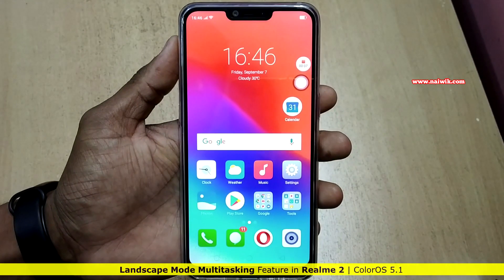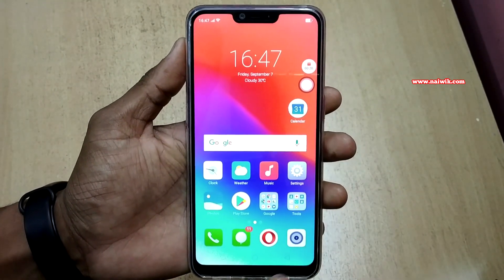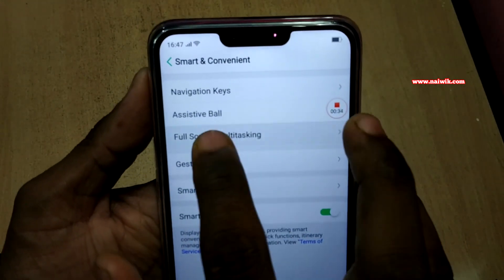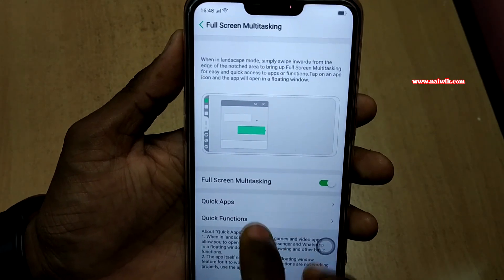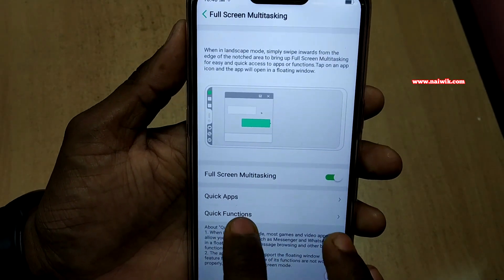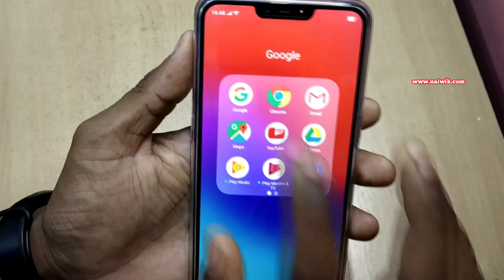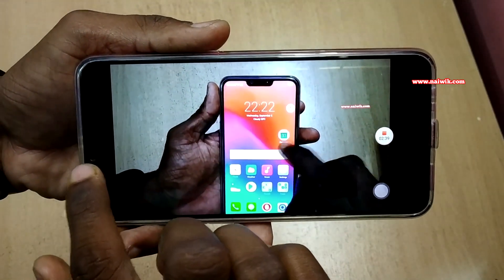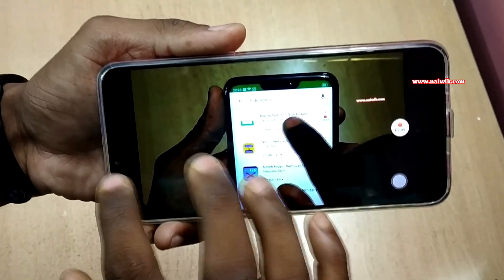Landscape Mode Multi-tasking feature in Realme 2 [ Fullscreen Multitasking ]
Landscape Mode Multitasking feature in Realme 2  [ Fullscreen Multitasking ]